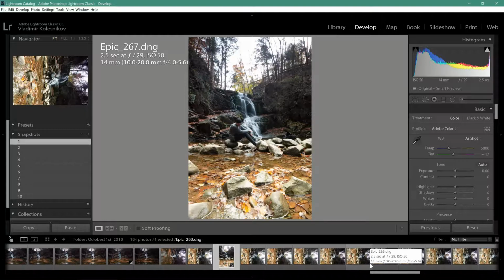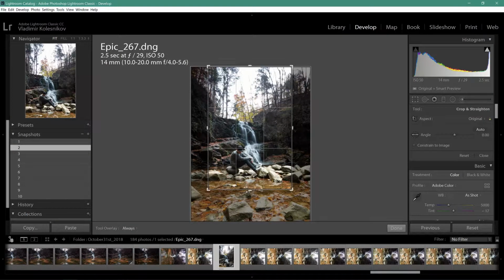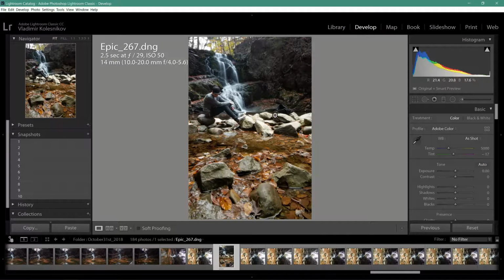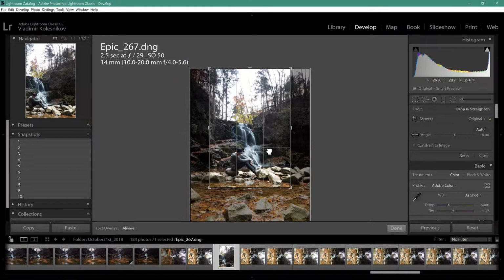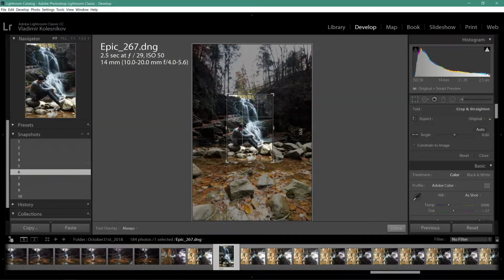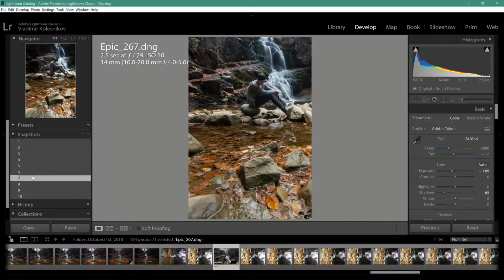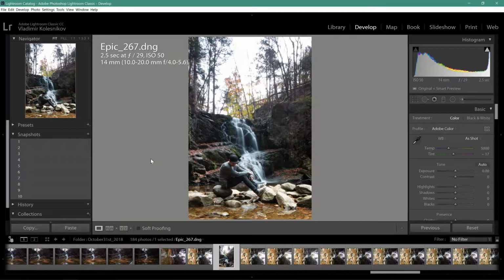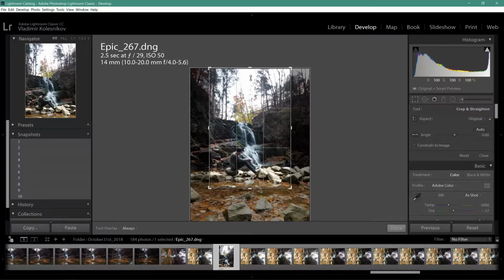Lightroom Tutorial - Post-Processing in Lightroom Pt 1 - Cropping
Looking at one of the MOST overlooked aspects of post processing - cropping or re-composition post capture. Looking at a few different basic compositional rules to frame your pictures in the most effective way.